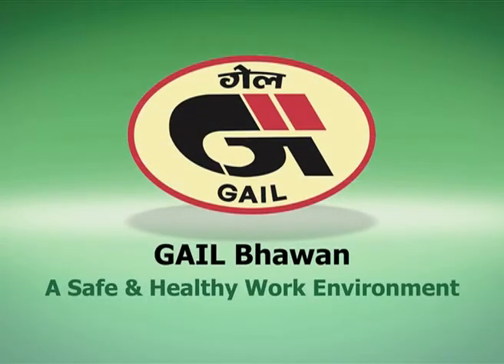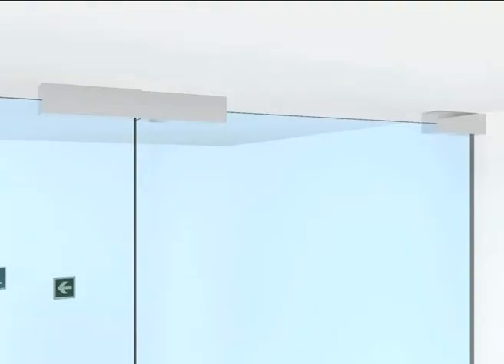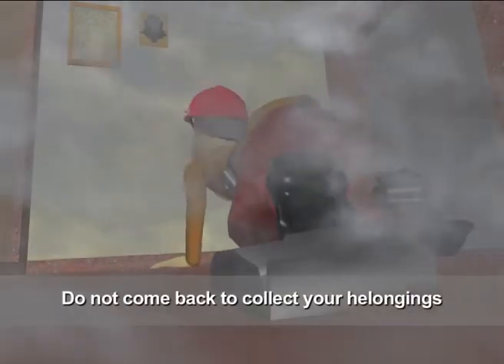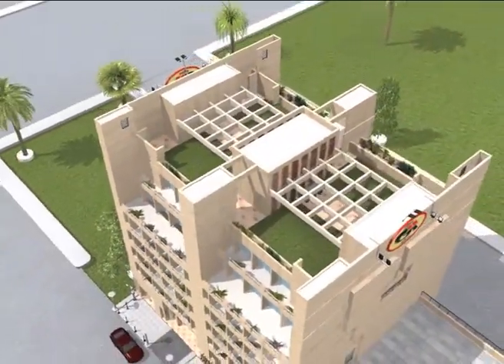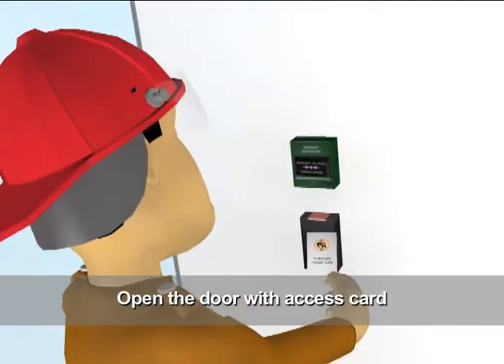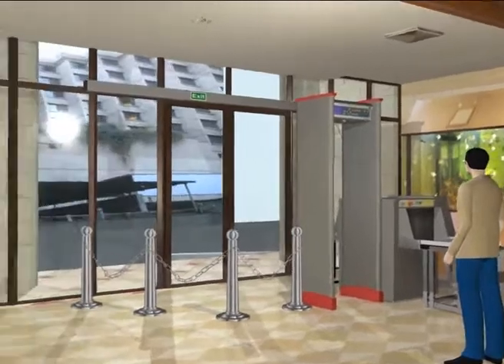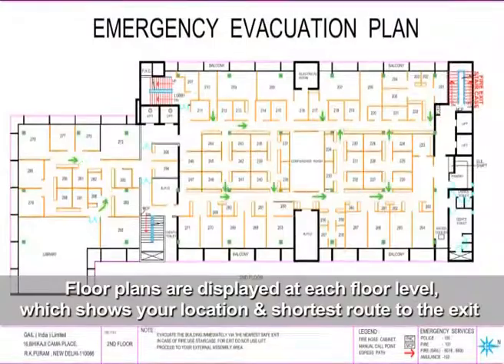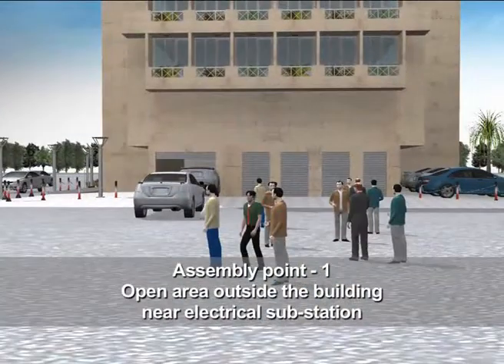Gail Safety Film on Corporate Office